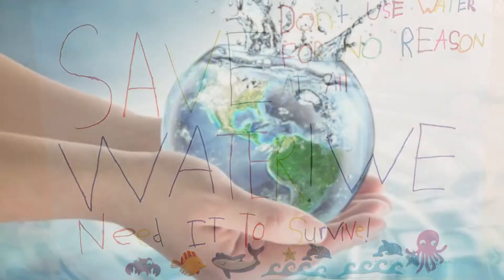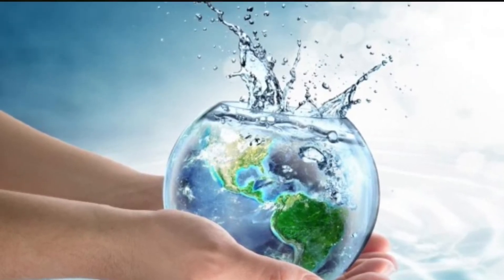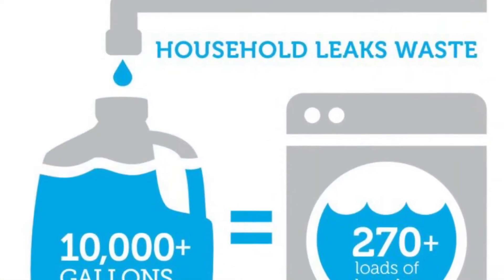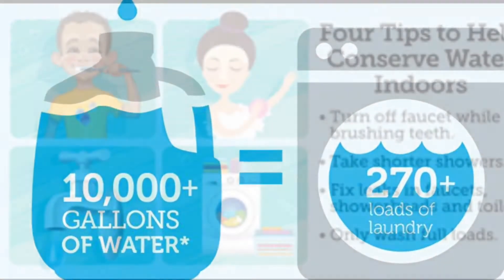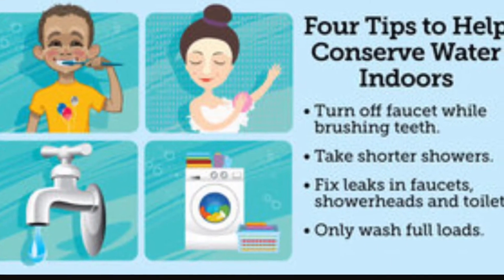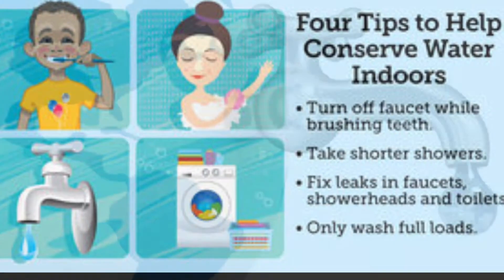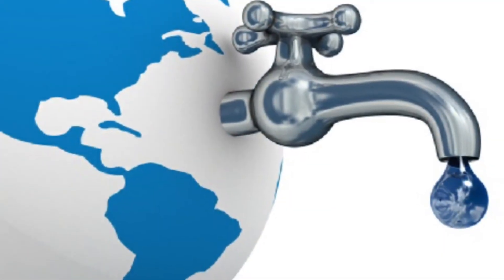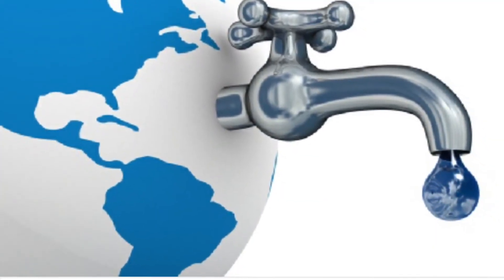One student determined to make a BIG difference!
Bi-Cultural Day School encourages all students to make the world a better place!